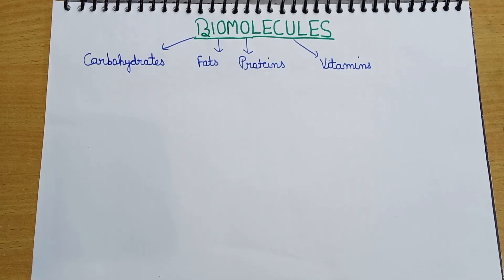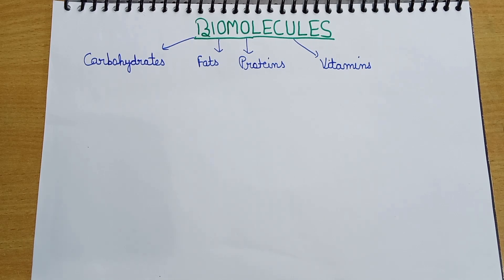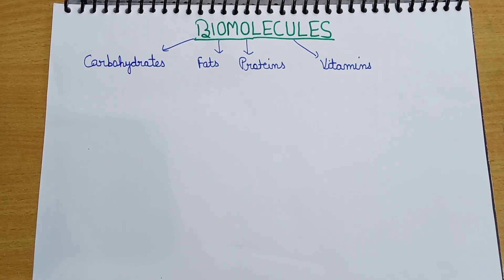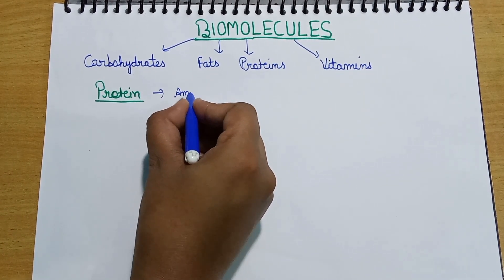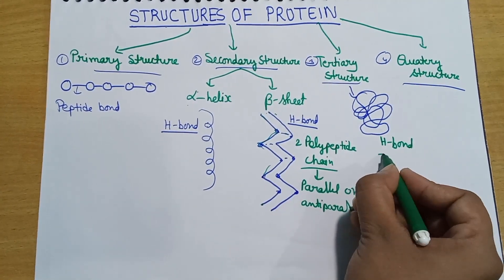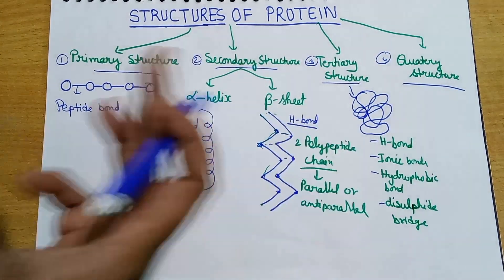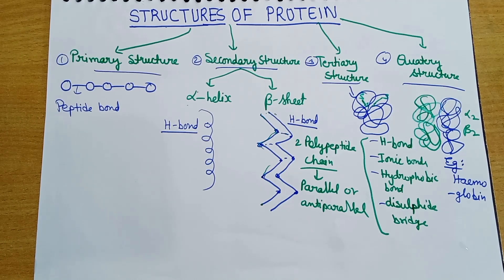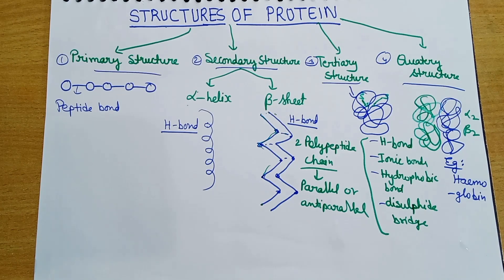Structures of Protein|biomolecule class11thbiology /neet /ncert